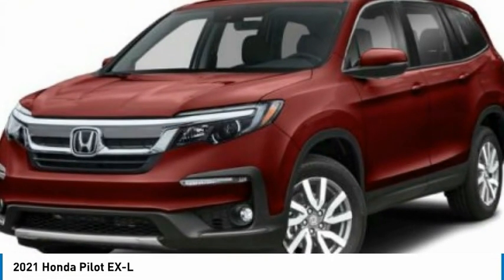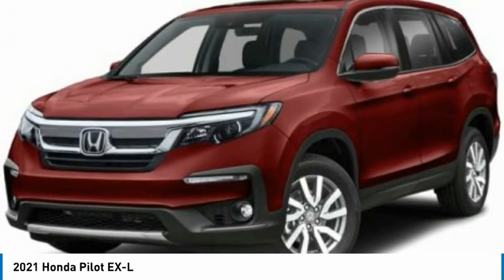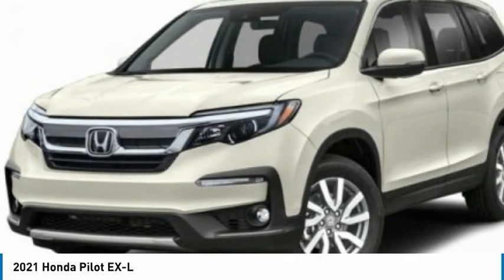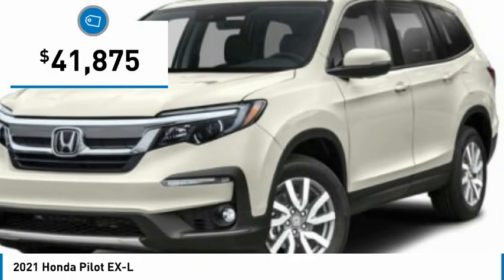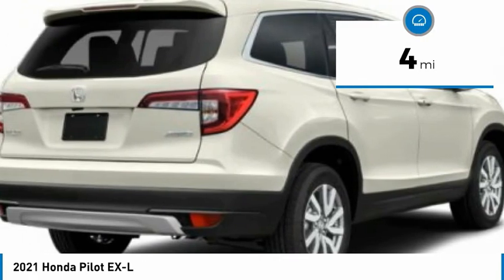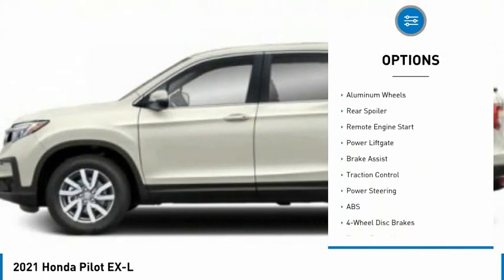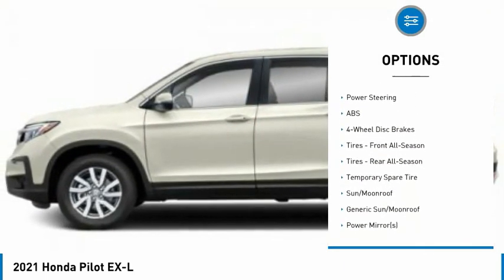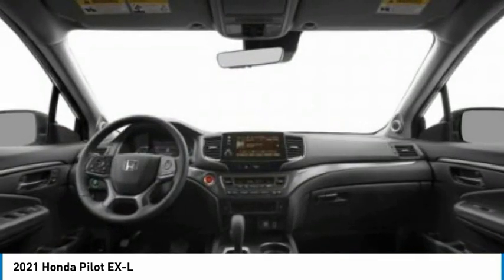2021 Honda Pilot Martin Honda Kia Mazda H213115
2021 Honda Pilot EX-L

Looking for the right sport utility? Today could be your lucky day. this 2021 Honda Pilot could be yours.